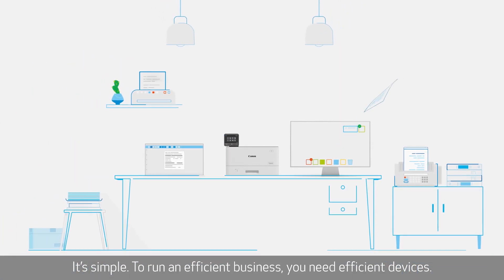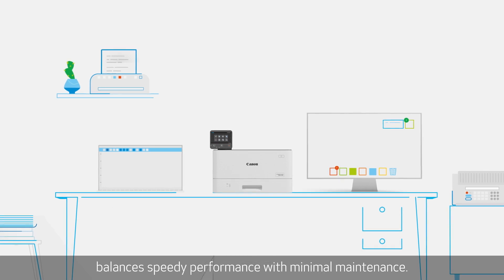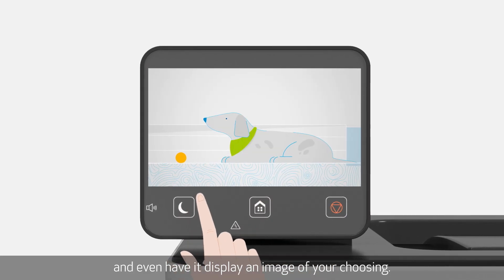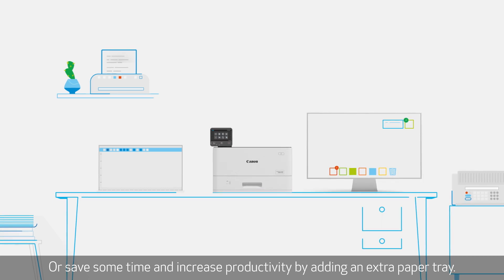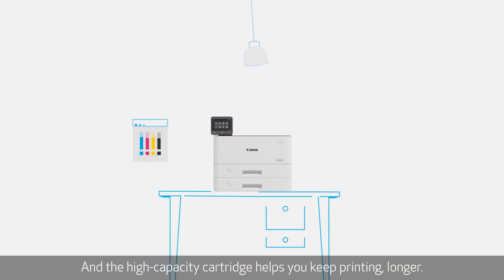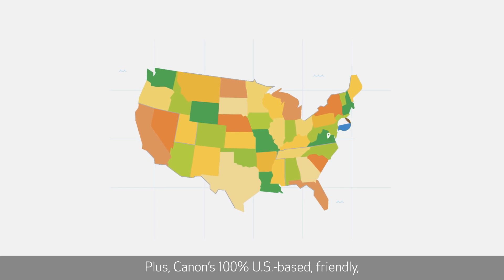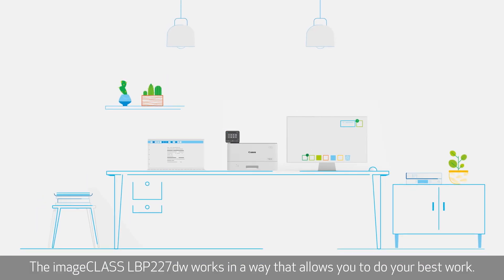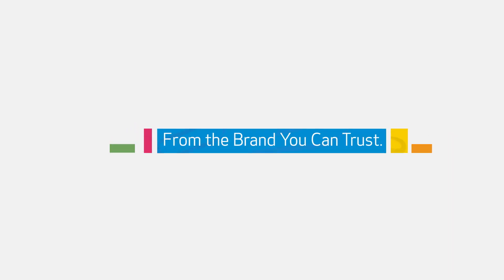Canon imageCLASS LBP227dw Feature Video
Designed for small offices, the Canon imageCLASS LBP227dw offers a compact design, diverse features and high-quality imaging. The 5-inch color touchscreen is user friendly and expandable (optional) paper capacity keeps you printing longer by limiting paper refills.